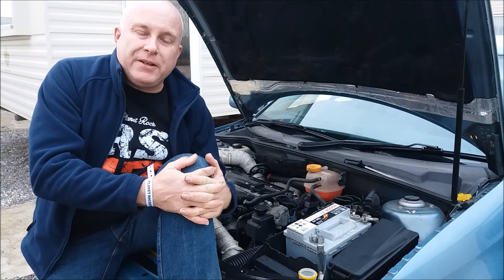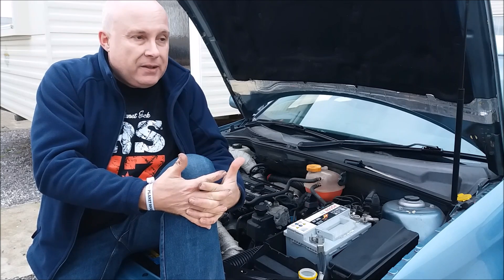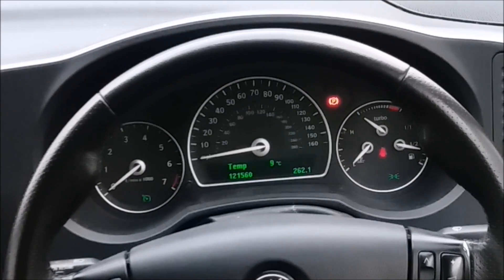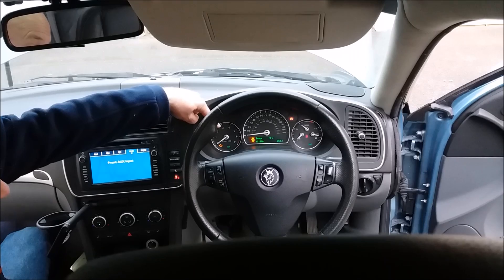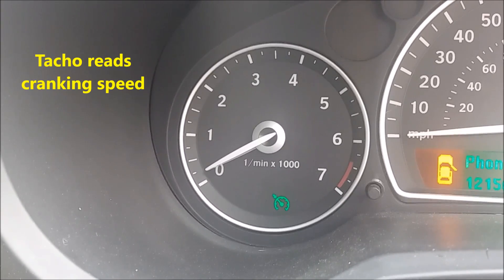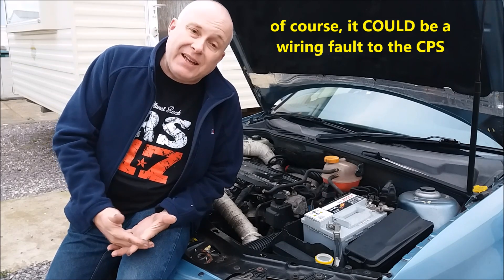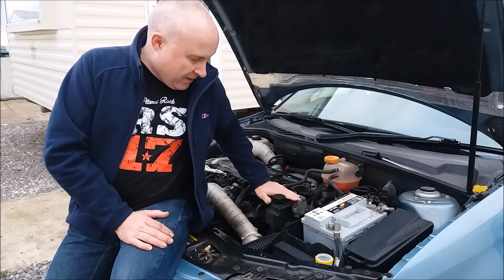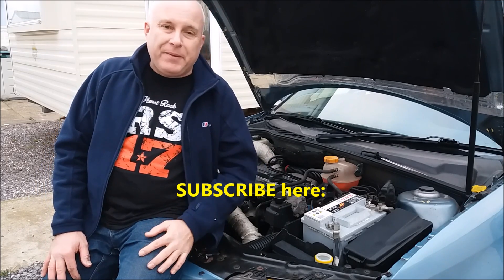CRANK Position Sensor Test - failing CKp sensor - CKp test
How to do a CRANK position sensor test in 15 seconds❗ Do this CKp test INSIDE the car. Know immediately if you have a failing CKp sensor, which often has NO EML & NO code.

Is stalling or non-start caused by a crank sensor problem❓ Especially a bad crankshaft position sensor but no code issue. No special skills required. Easy DIY
If you are lucky enough to have the EML on (engine management light) then the code (DTC) may well be P033x. A failing crank sensor often shows NO code though.

Something I have noticed from a variety of forums, is that diagnosis of a CKp issue can sometimes be very "hit and miss". Garages often play "parts darts", replacing parts at YOUR expense until something solves the problem. This method I'm showing you can instantly tell you if you need to replace the CPk or "eliminate it from enquiries"

This test is for cars without a CAMshaft position sensor, ie a CRANKshaft sensor ONLY (most non Japanese petrol cars).
❗❗ This method cannot be used on cars with both CAMshaft and CRANKshaft sensors ❗❗
ALWAYS check wiring continuity and condition before replacing any electrical parts.
Don't forget to clear your EML codes once you have fixed any problem. I use Torque Pro app on Android. There is a choice of similar apps, but for the money they are hard to beat. Just using them once is cheaper than a garage doing it for you. You'll need one of these Bluetooth adapters
WW 🌍 (for phones with Bluetooth)
OR a wifi adapter:
WW 🌍 (for Apple iPhones without Bluetooth)

Everyone should have a tyre pressure gauge in their glovebox:
If you’d like to learn about the science and engineering of cars:
Bosch Automotive Handbook: